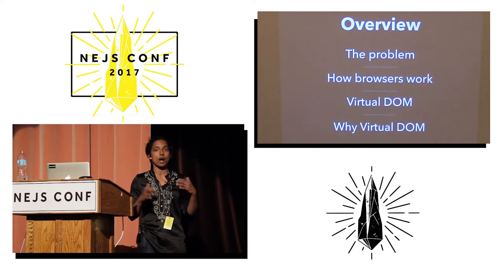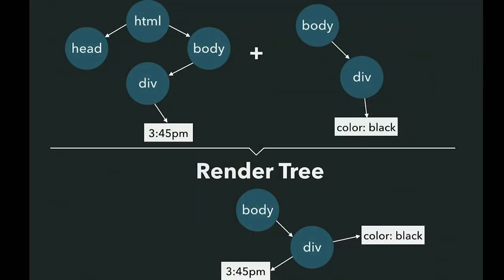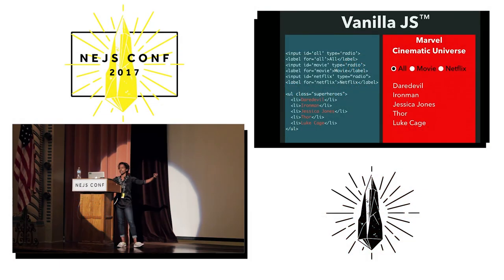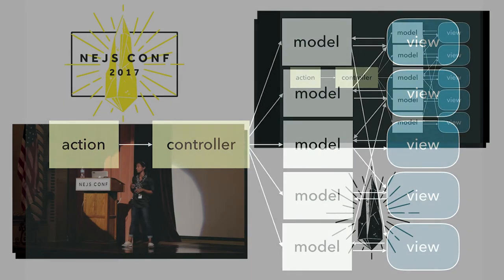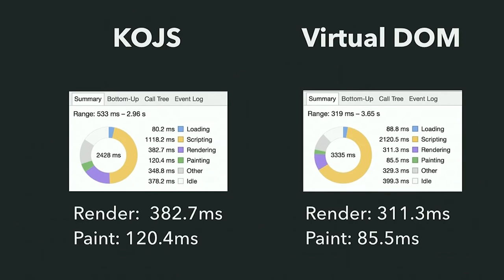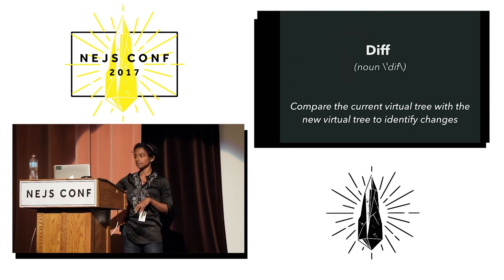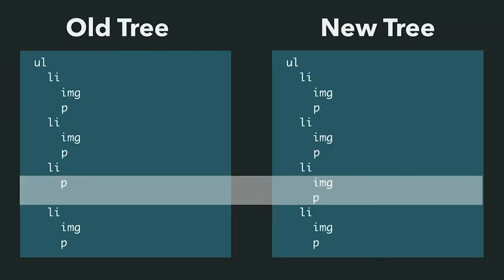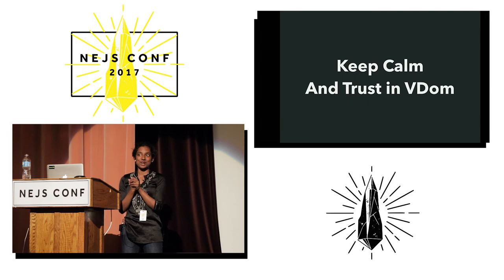Divya Sasidharan: In VDOM We Trust; Unraveling the Mystery of Virtual DOM - NEJS CONF 2017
Handling state through traditional DOM Manipulation is a costly process that has been a major source of complexity in user interface (UI) development. Virtual DOM offers a solution to this challenge, allowing a reference to the DOM so UI changes are made more conservatively. This concept is widely used in modern web frameworks and has changed the way web developers interact with the DOM. We will explore the basic underlying components of a virtual DOM, examine the intricacies of what makes it more performant, and cover strategies to optimize how we work with the DOM.